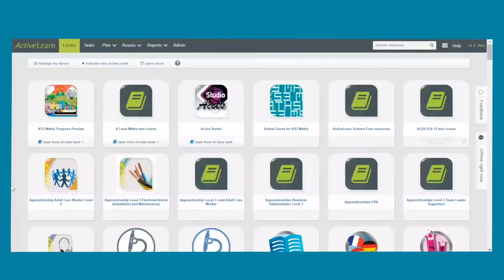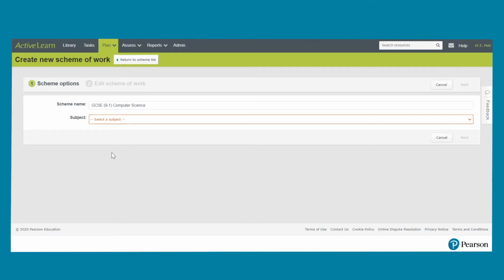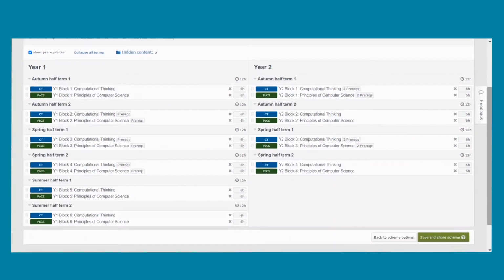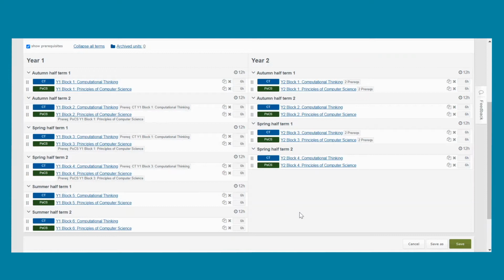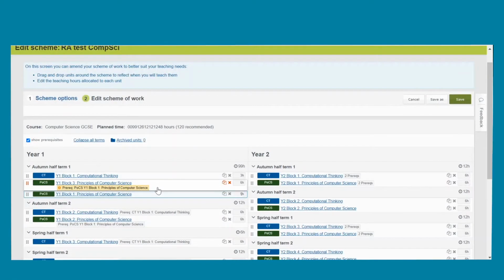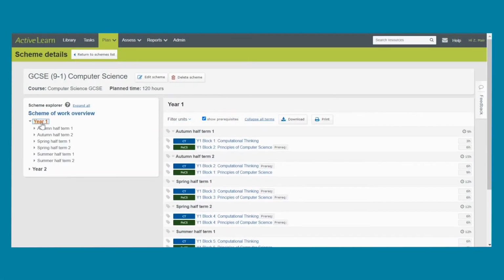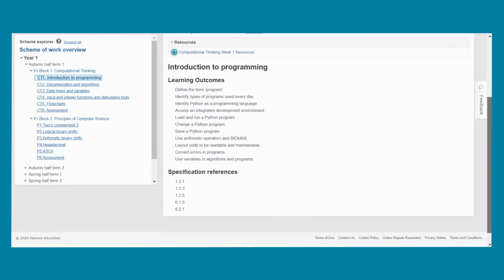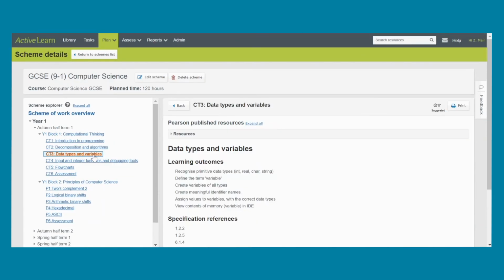Pearson Edexcel GCSE (9-1) Computer Science - Interactive Scheme of Work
Watch this demo to learn how to use the Interactive Scheme of Work for Pearson Edexcel GCSE (9-1) Computer Science. In this video, we will provide a tour around the Interactive Scheme of Work, including it's key features.